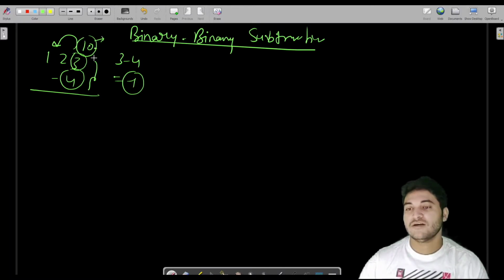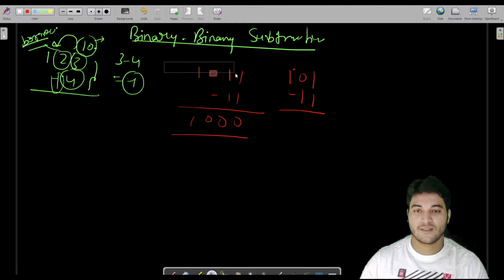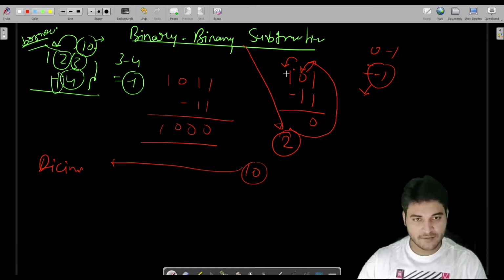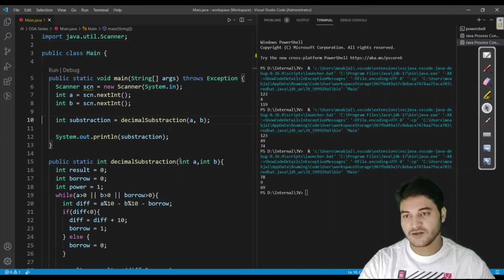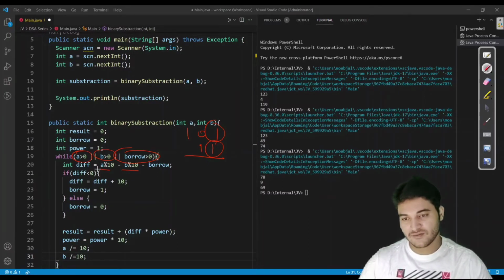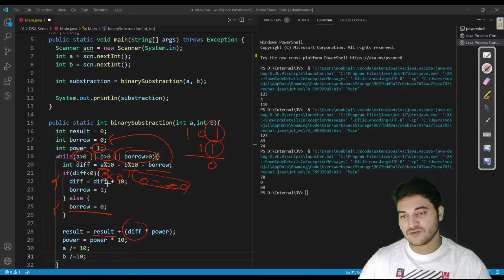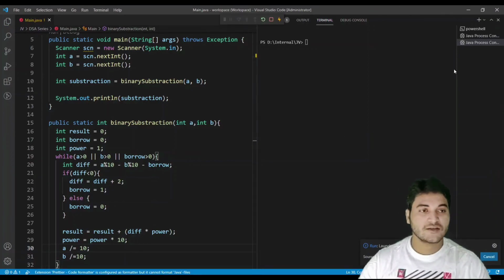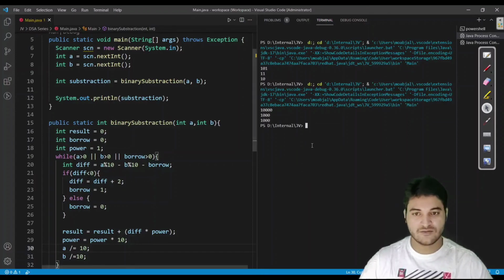L-46 | Binary to Binary Subtraction | Number System Series | DSA Series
I have explained the logic to subtract two binary numbers in the easiest possible way, just go thorugh  with complete video to get the complete information.

Introduction: 0:00
Problem statement: 0:50
Logic for program building: 02:10
Writing the solution: 04:00
The end (Thank you): 07:50